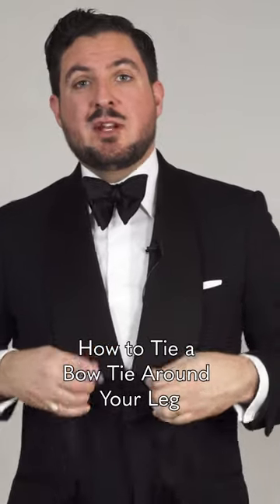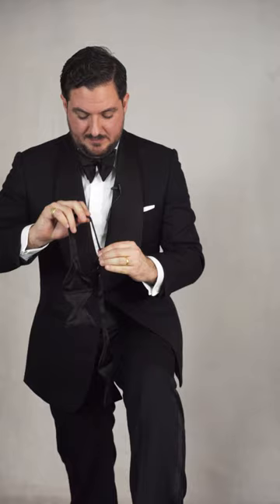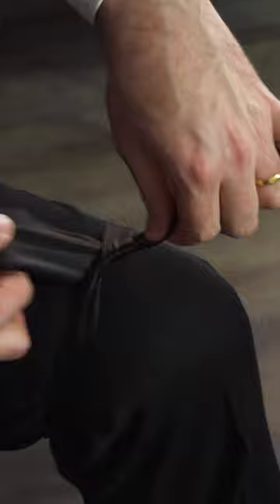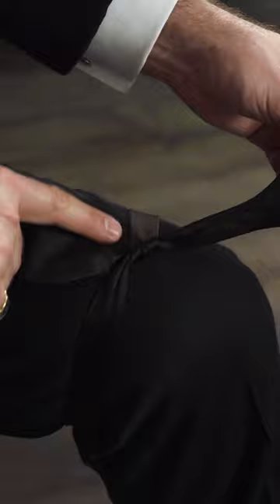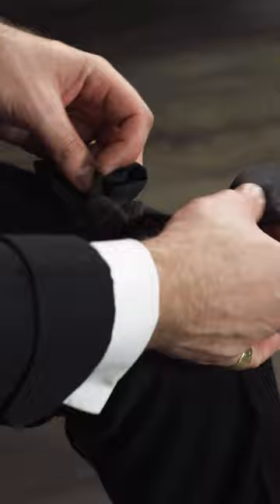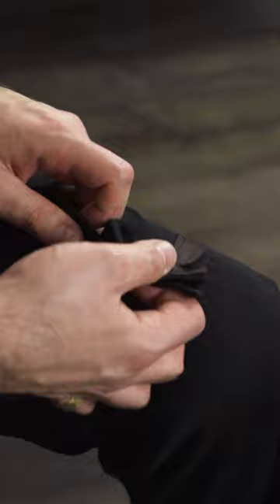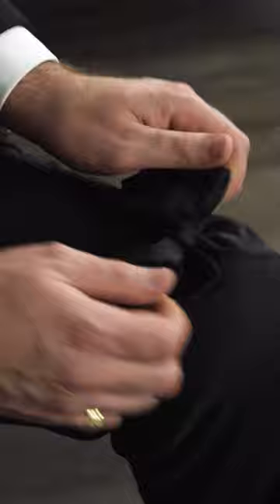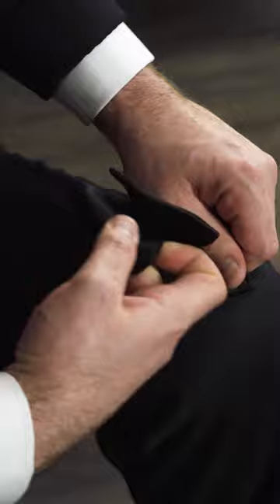How to Tie a Bow Tie Around Your Leg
In this video, Mickael Korausch of La Bowtique demonstrates his method for tying a bow tie using your leg.